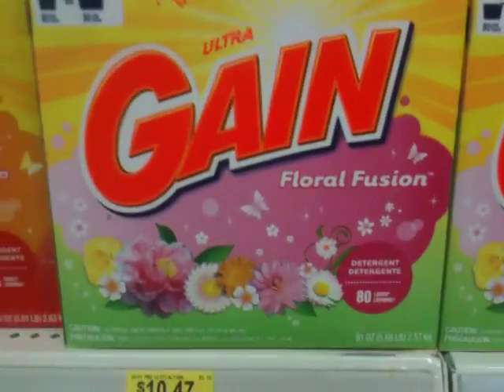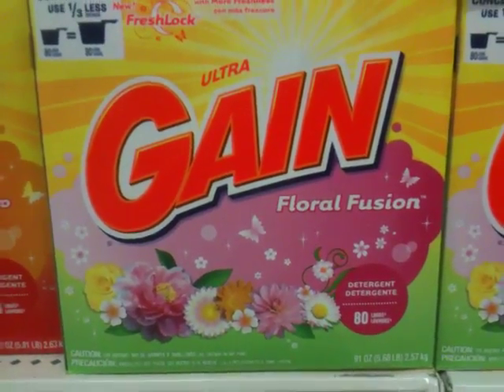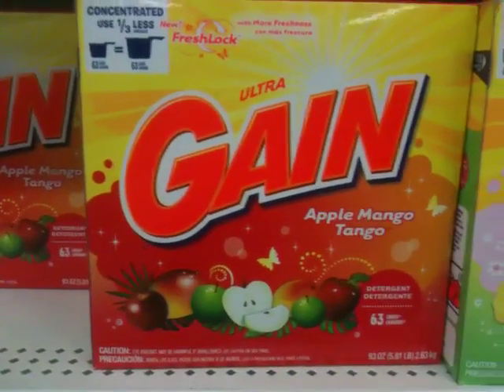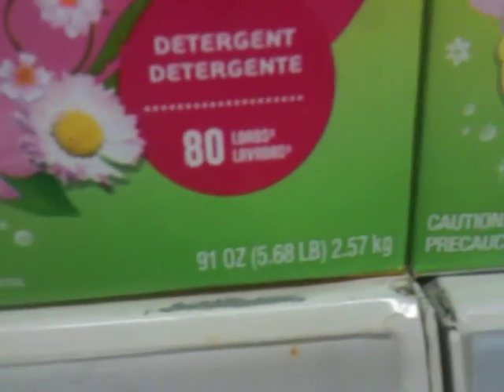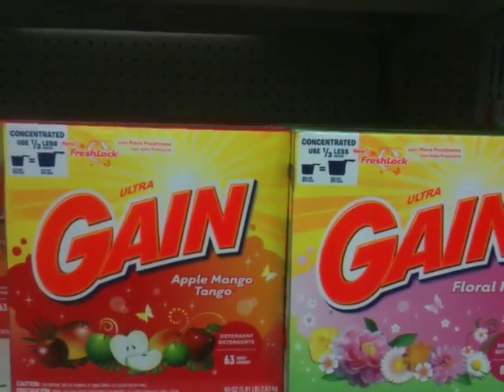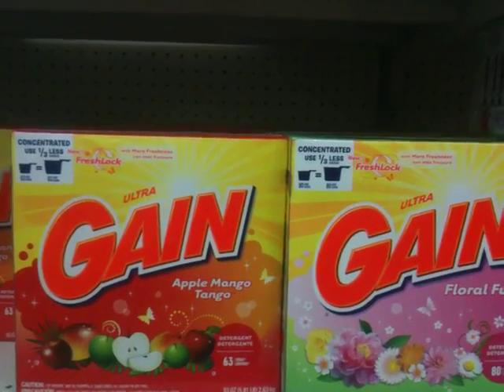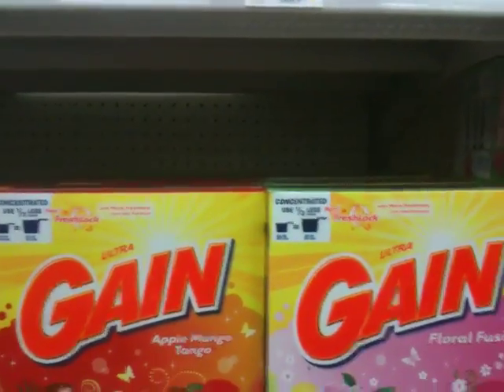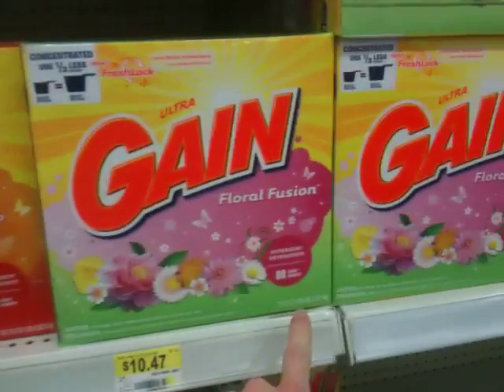Why the GAIN loads discrepancy?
Two GAIN boxes, the 91 oz does 80 loads and the 93 oz does 63 loads, both are concentrated, what's the difference?

Edit: Look at the sides of the boxes. On the red one (lower loads) it says that the number is based on scoops filled to line 2. The one with the higher load count says it's based on scoops filled to line 1. So basically if you prefer to use bigger scoops expect the lower, regardless of the box.